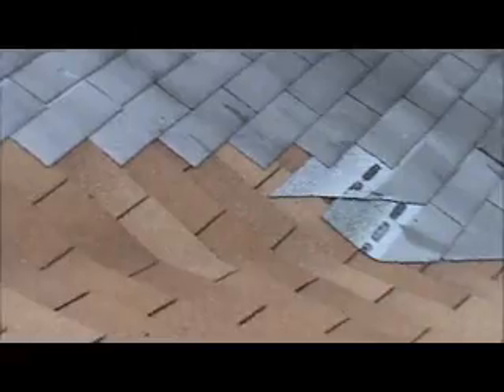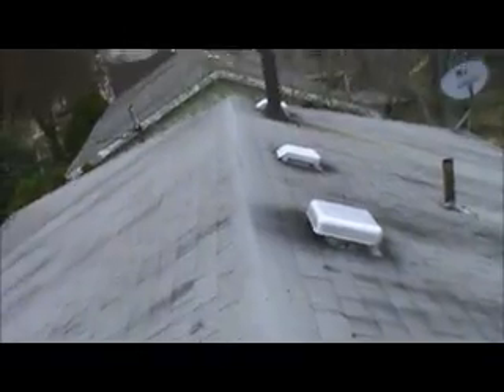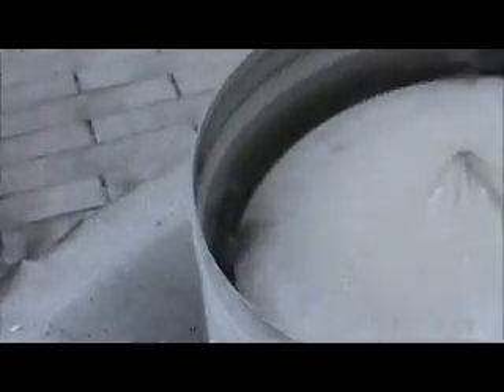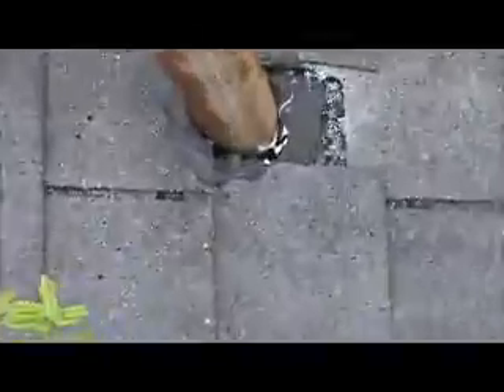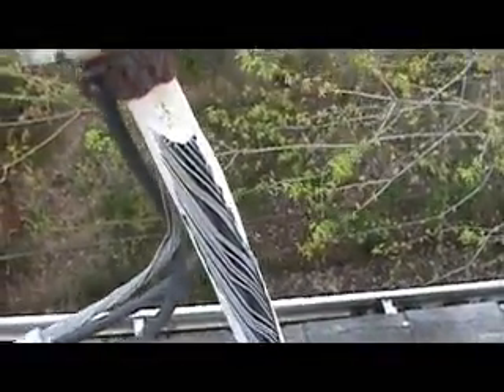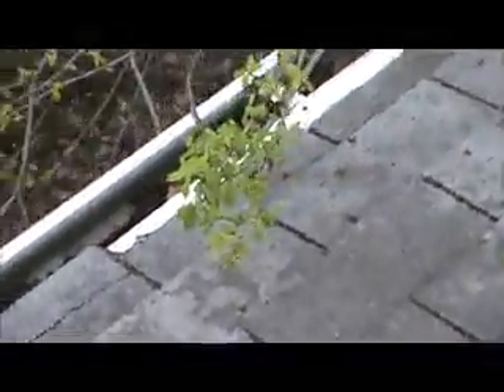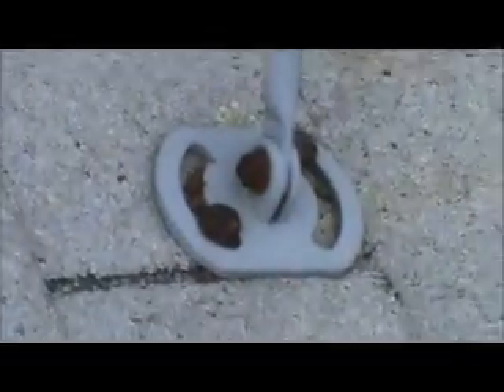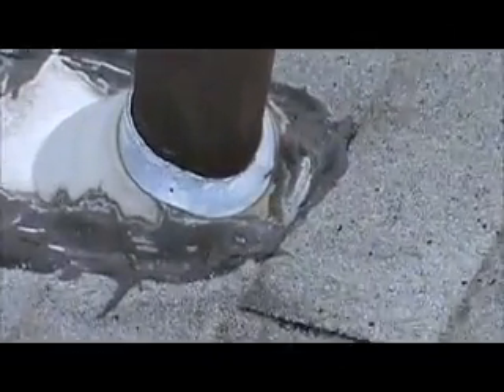Hanciles ROOF Oxon Hill, MD 12-03-092.wmv